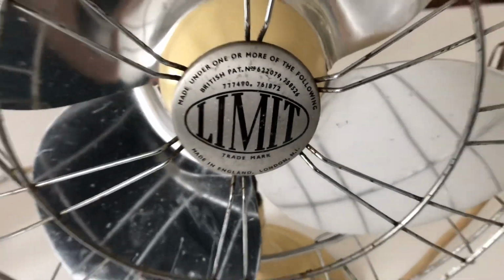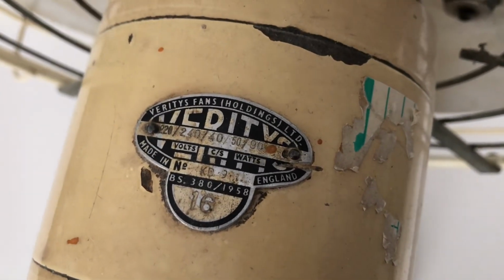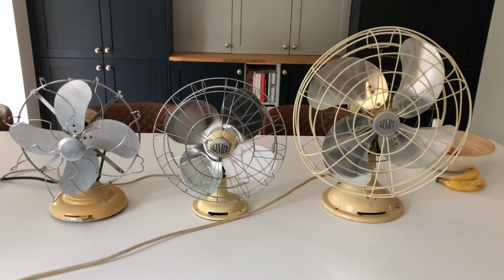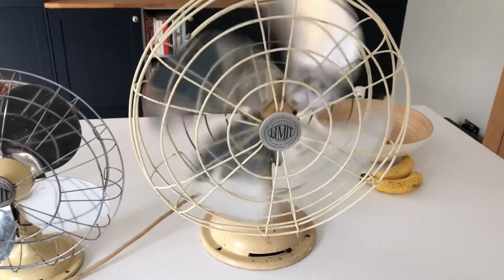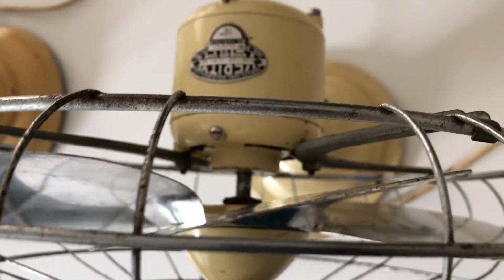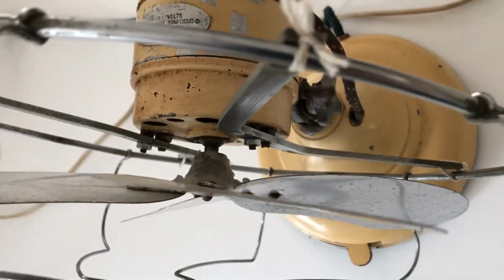A requested video: Every Limit fan in my collection